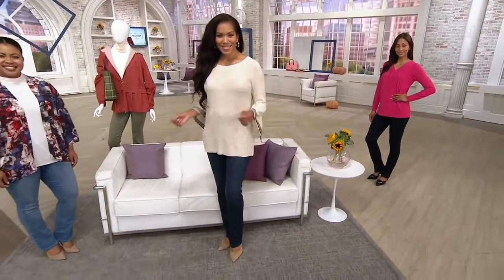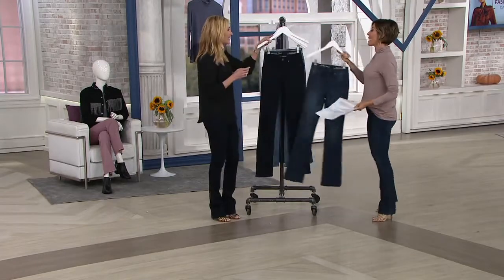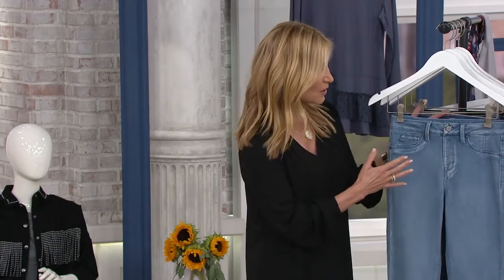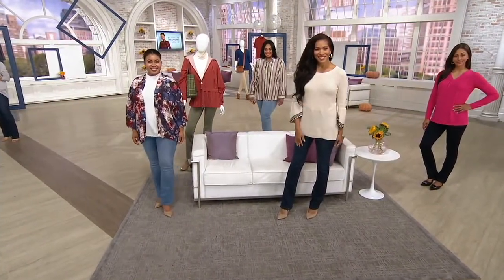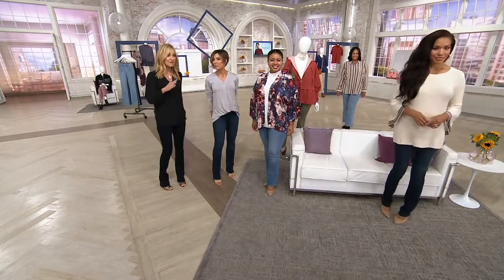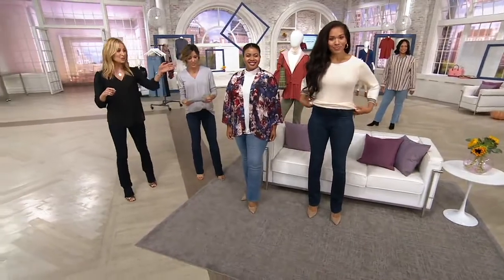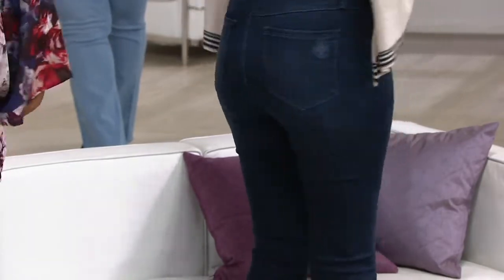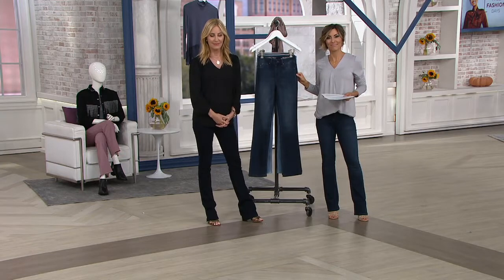Laurie Felt Silky Denim Pull-On Baby Bell Jeans on QVC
Laurie Felt Silky Denim Pull-On Baby Bell Jeans